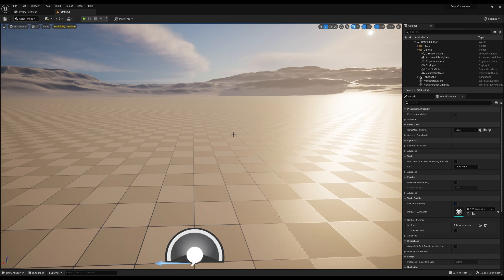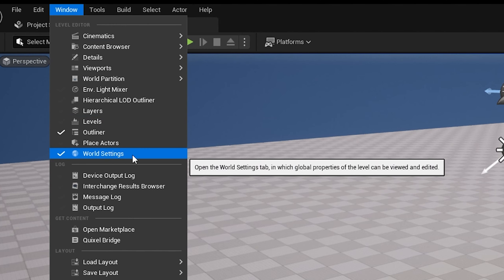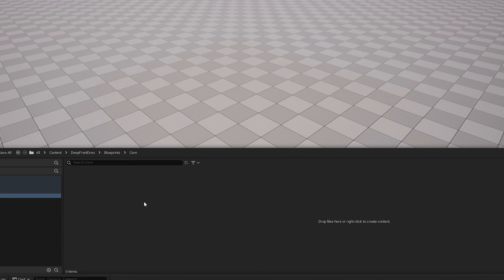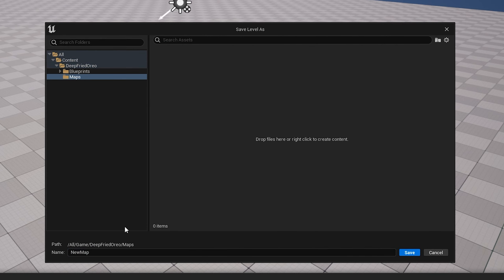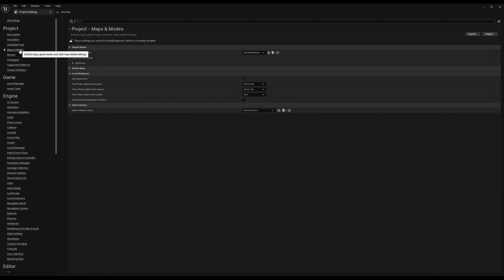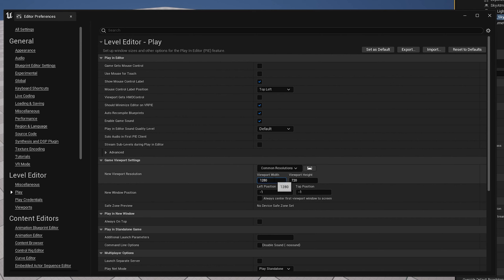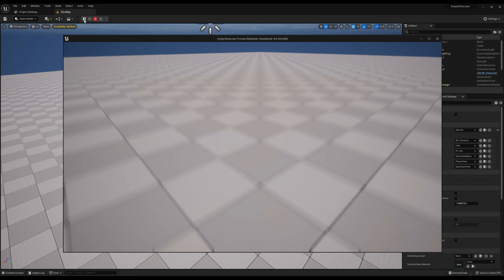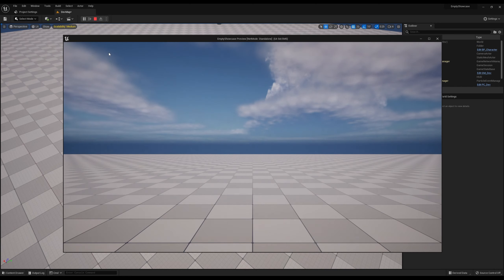Unreal Engine 5 - Setting Up For Success | Beginner Tutorial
In this video I go through the process of setting up the basic file structure I like to work with in a blank project, and some general settings that make testing easier!